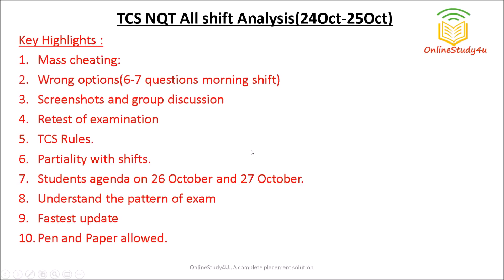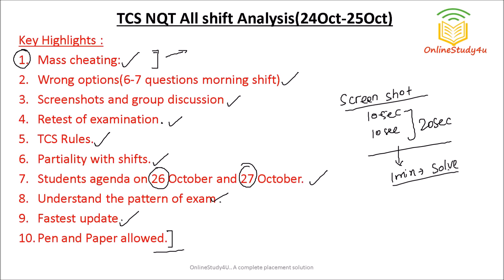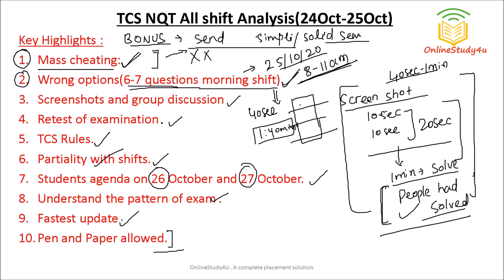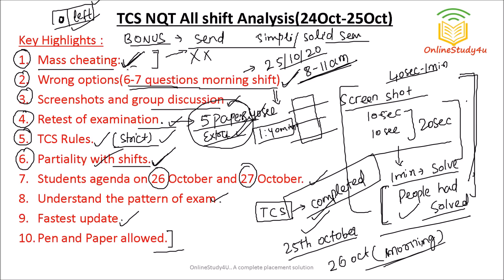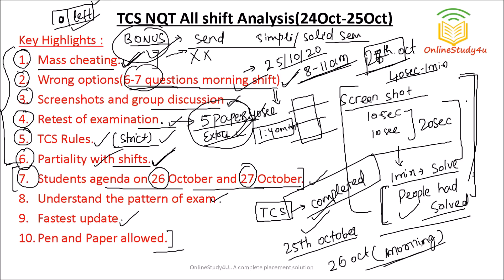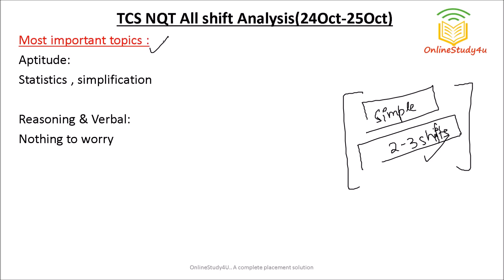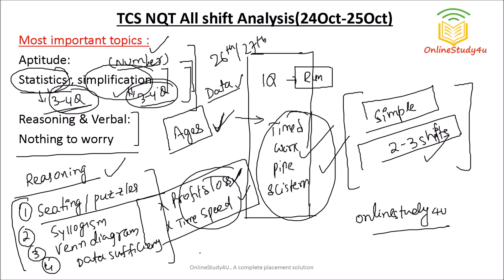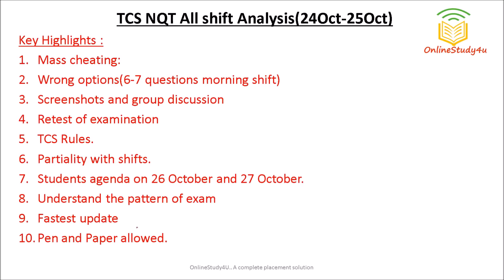TCS NQT 2021 complete analysis | TCS nqt questions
In this video pratik shrivastava sir has done the complete analysis of TCS nqt 2021 examination which was held on 24th and 25th october 2021.This video will give you an idea of what kind of questions are asked in tcs nqt exam and prepare accordingly.TCS hires for profiles like tcs ninja and tcs digital via tcs nqt
TCS NQT QUIZ:
Material price drop, tcs crash course : 249rs